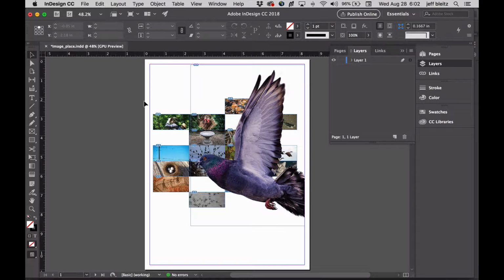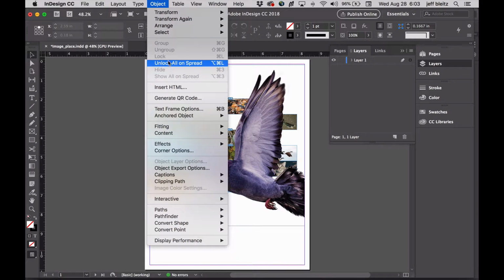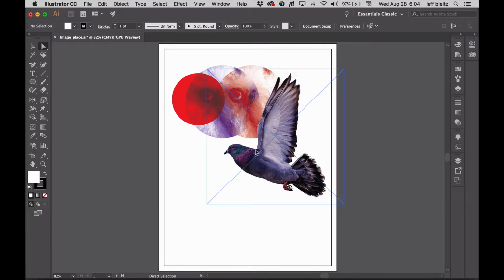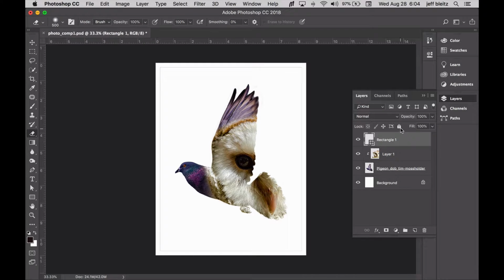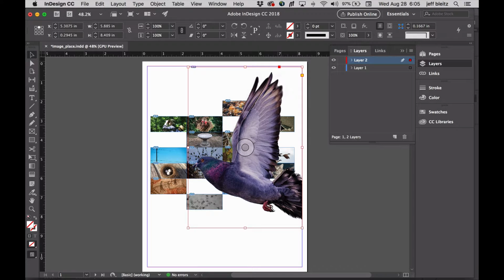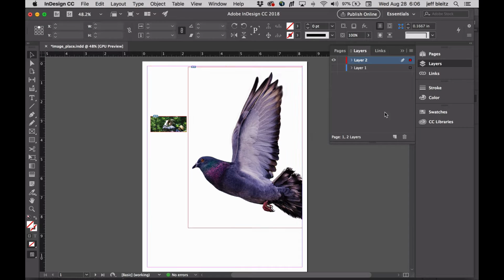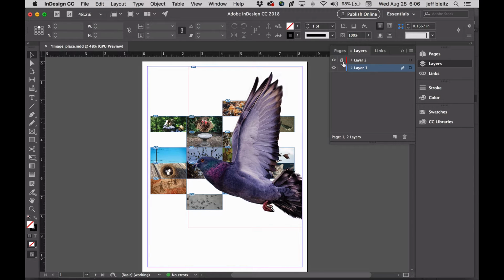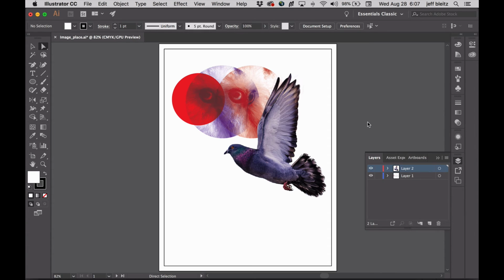Indesign&Illustrator locking & moving elements between layers